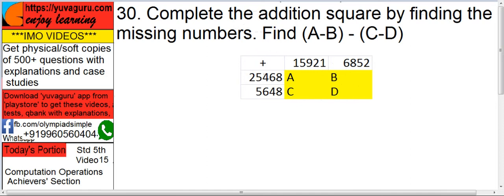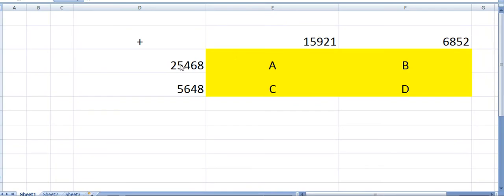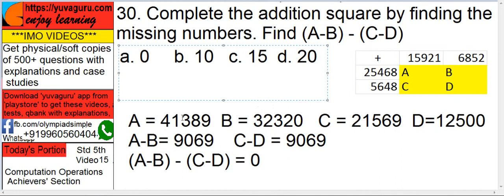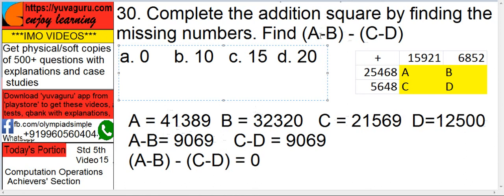IMO Video Std 5 Computation Operations # shorts 28